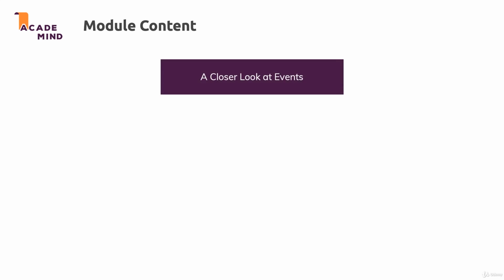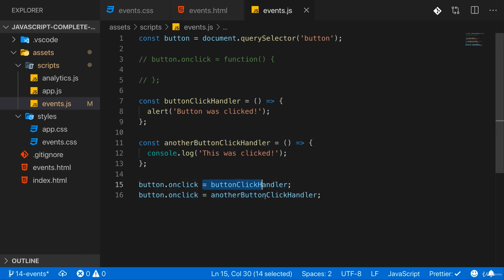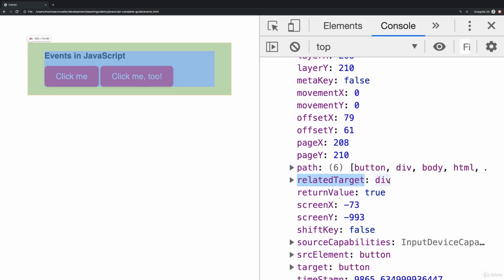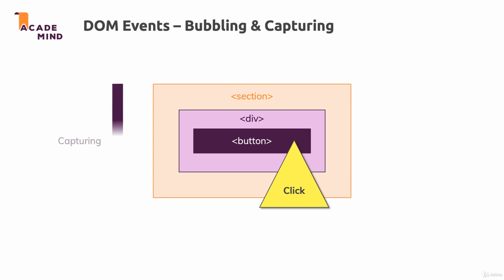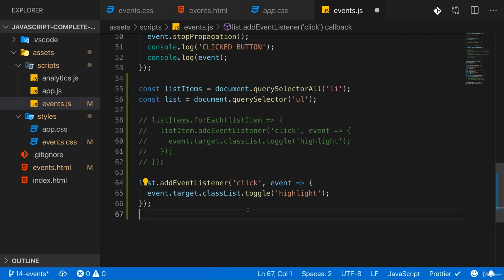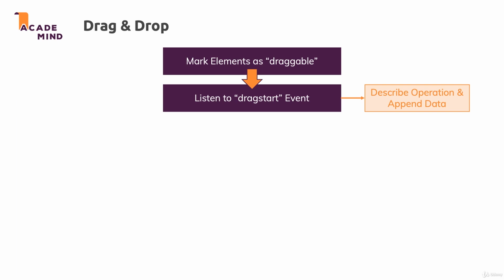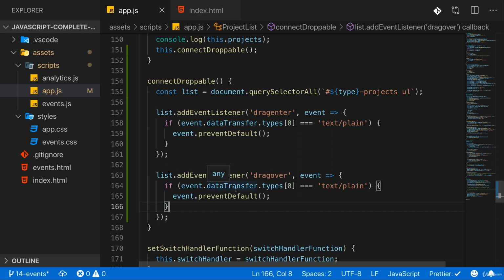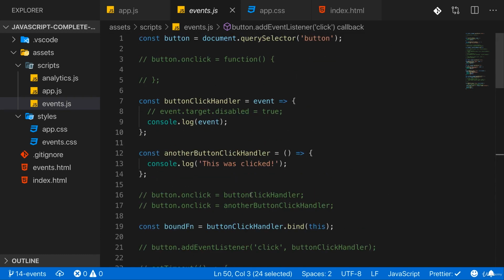JS Part 14